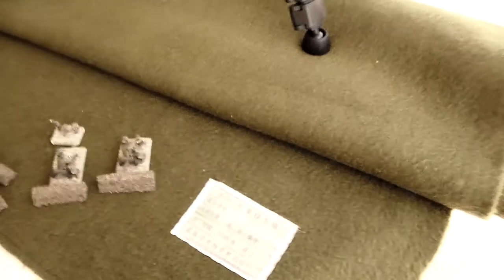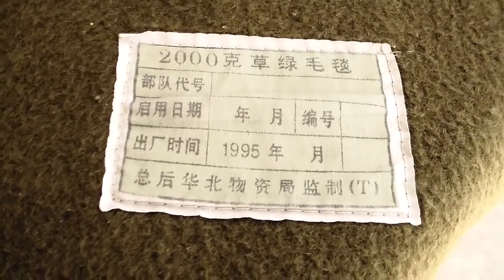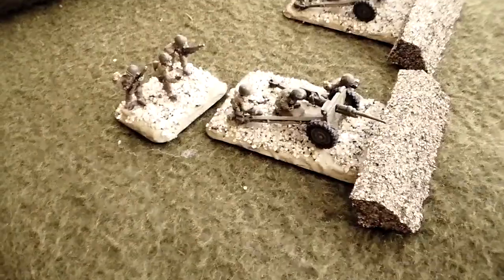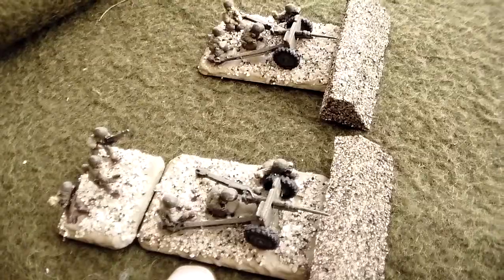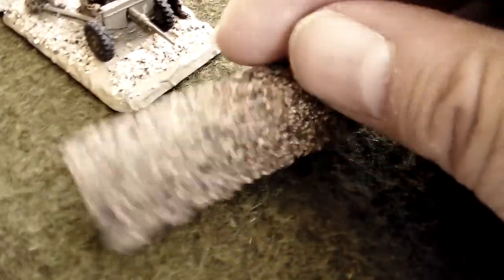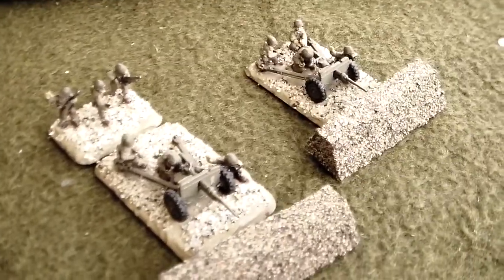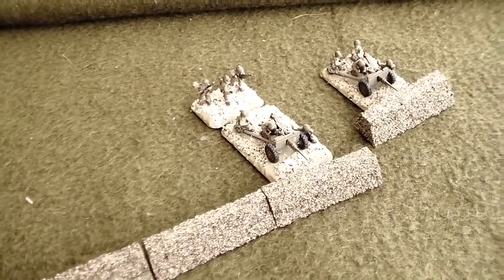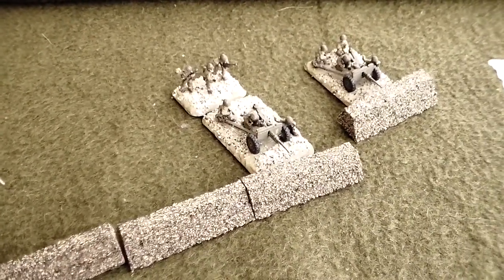Hobby Update 6-20-2018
Hi all,  it has been a while since the last update, but I have been working on things.  I hope this will somehow benefit you and perhaps inspire you with ideas.  Enjoy!